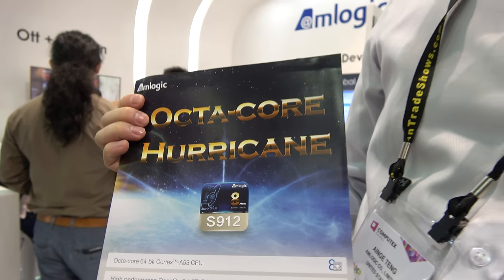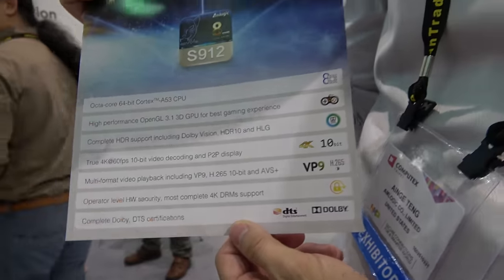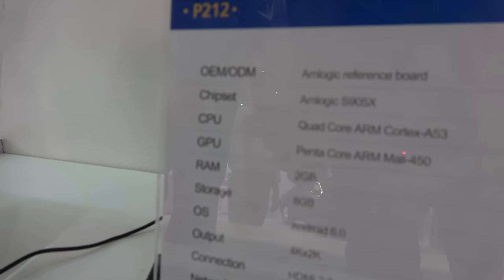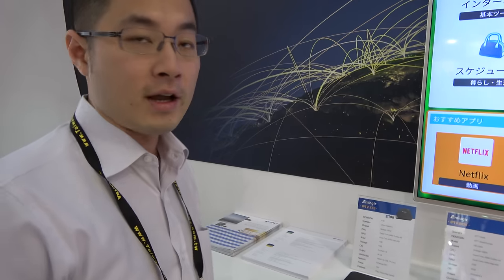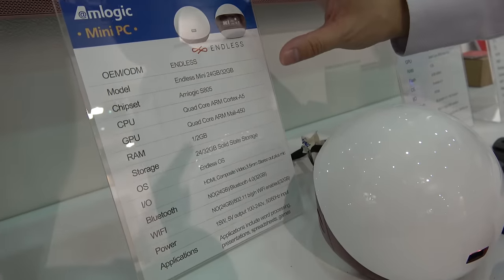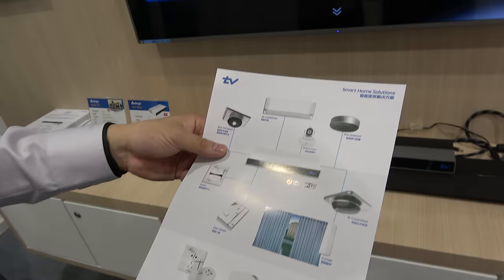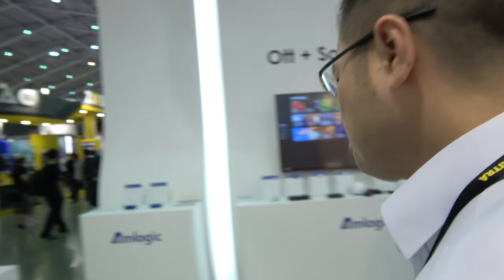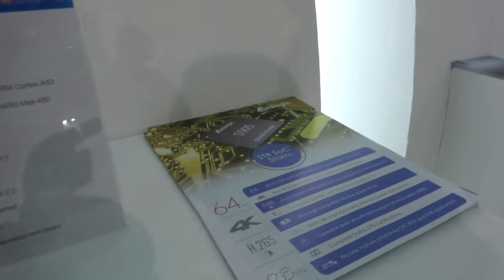Amlogic S912, Octa-core 64bit ARM Cortex-A53 with Mali-T830 GPU, 4K HDR, VP9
Amlogic S912 is their high end CPU with 64bit Octa-core ARM Cortex-A53 with High performance OpenGL 3.1 3D GPU on ARM Mali-T830 GPU for higher performance gaming. Amlogic S912 supports 4K HDR including Dolby Vision, HDR10 and HLG, 4K@60fp 10bit video decode and picture in picture display, multi-format video playback including VP9, H.265 10-bit and AVS+, with complete Dolby, DTS certifications, support operators level hardware security 4K DRM. Mass production and shipping will start from Q3 2016.
Amlogic also shows S905X, which is their upgraded version of Almogic S905, 64bit Quad-core ARM Cortex-A53, compared with S905, it now supports HDR10 and VP9, intergrated Ethernet port inside the CPU. That means S905X can be certified by Google for Android TV at a very low system BOM for the TV Box market.